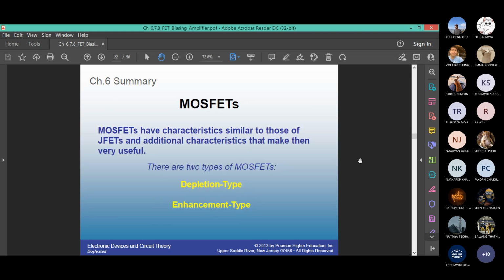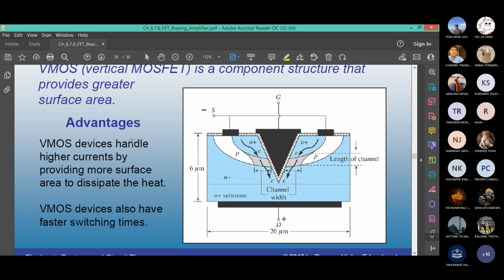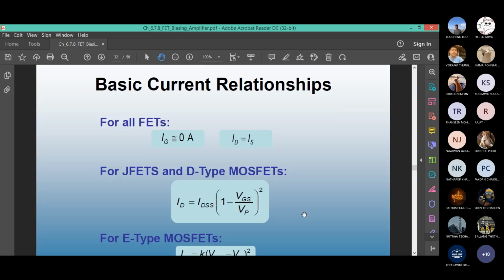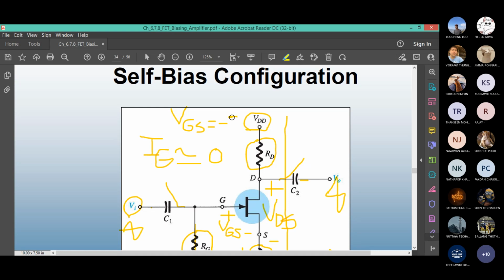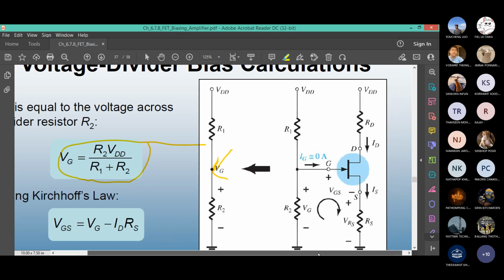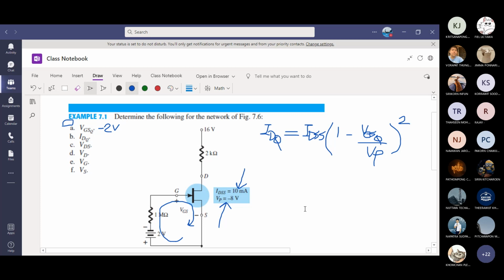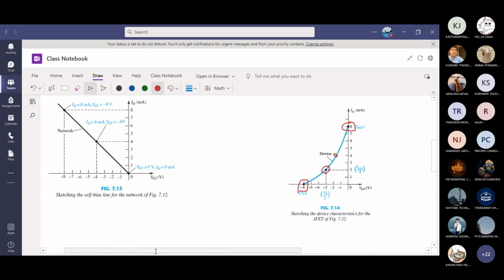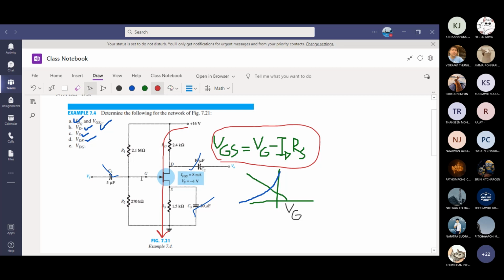Engineering Electronics with Sajed Ep.09